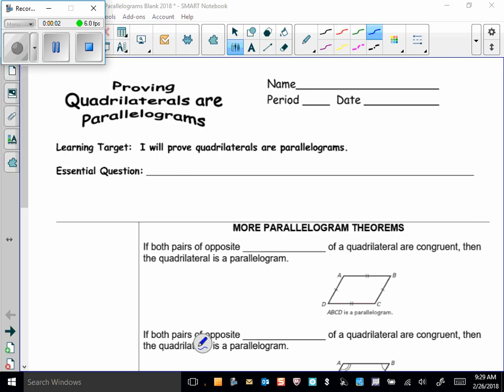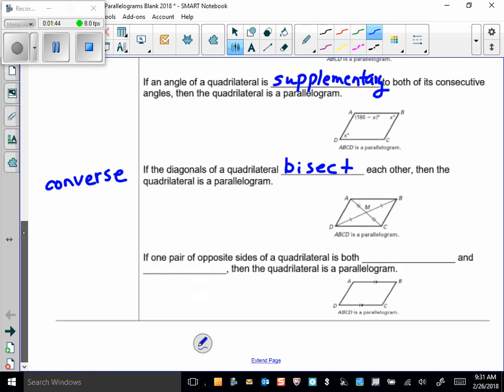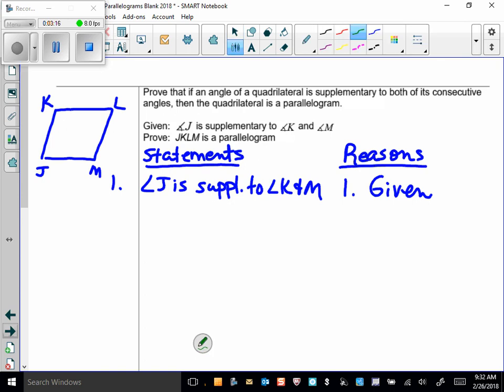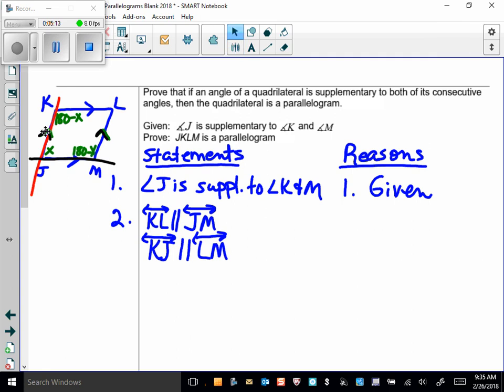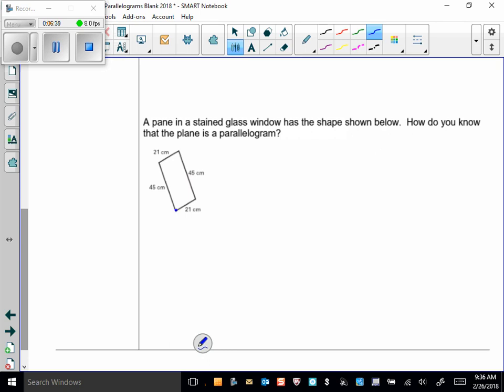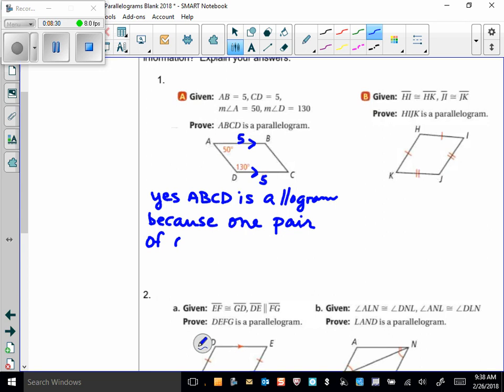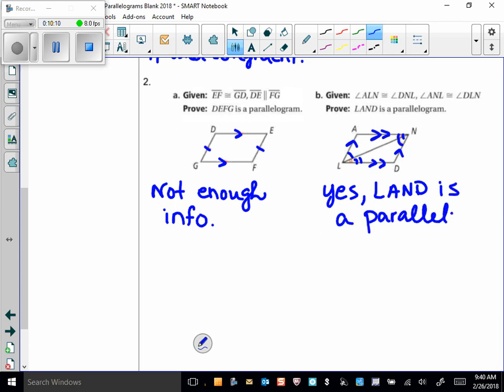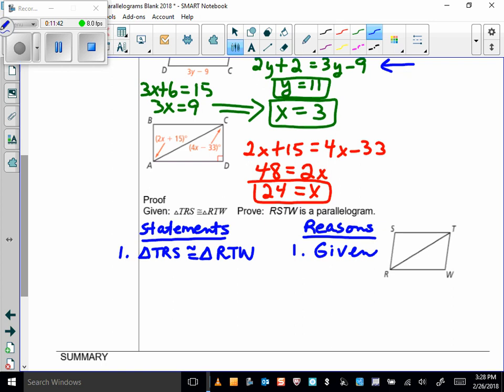Proving Quads are Parallelograms 2018